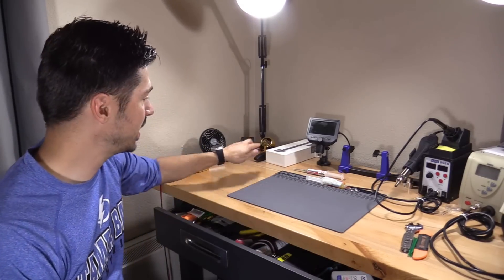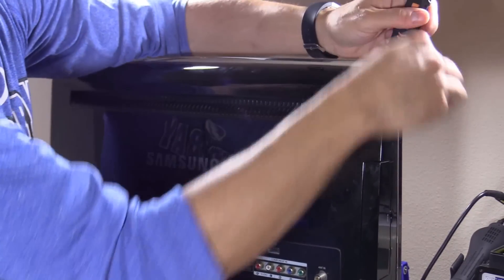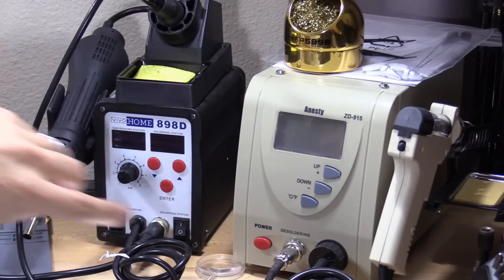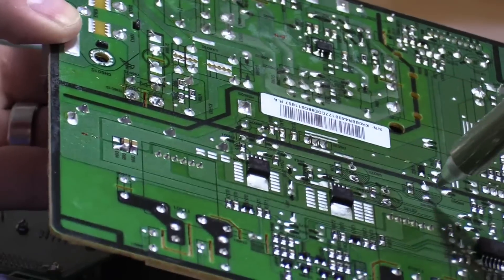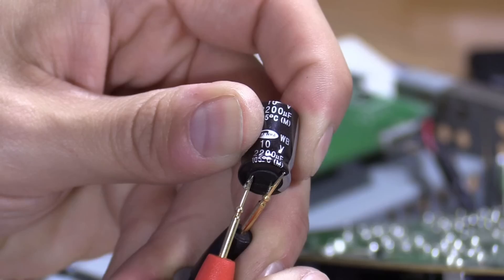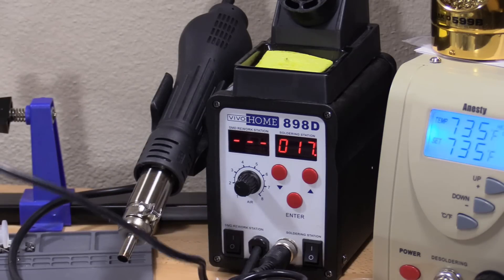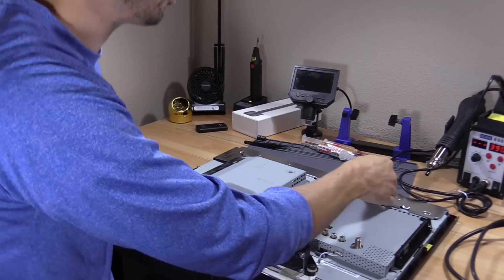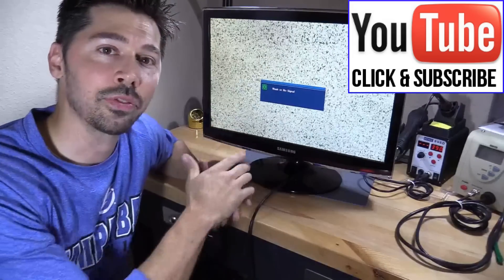Samsung TV Repair not turning on model T220HD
If you need help fixing you LCD LED TVs just post a comment Please include TV make, model and issues.
 see list below my tools I used in my video...
2200uf 35v capacitors
desoldering vacuum
2 in 1 898D SMD Soldering Iron
fluke 113 meter